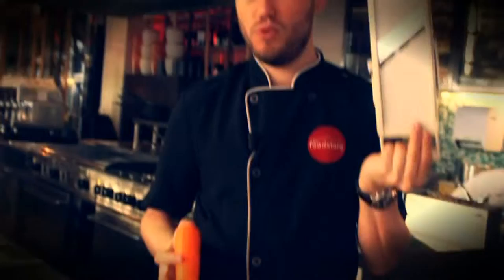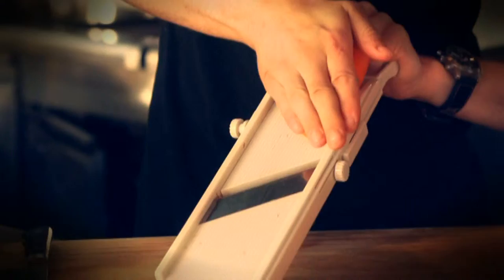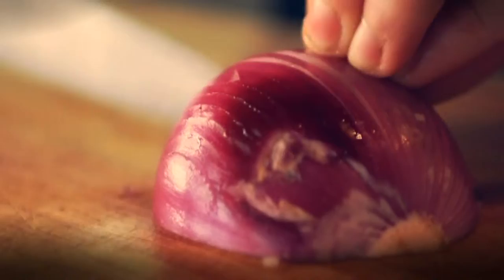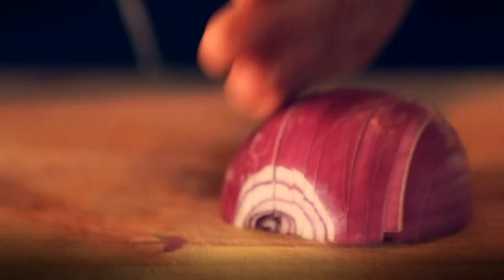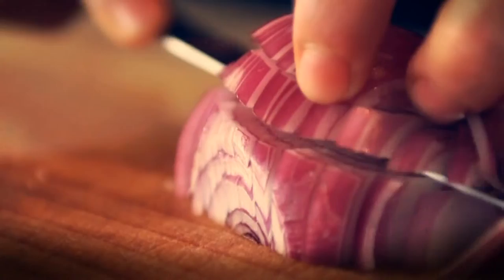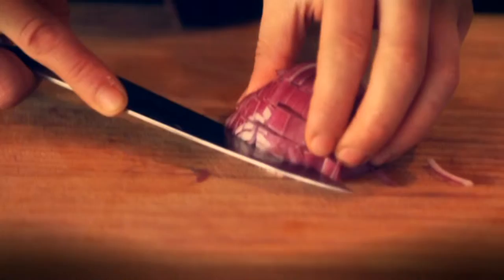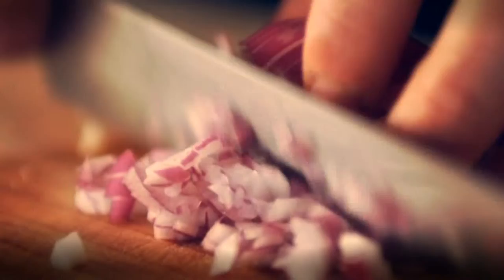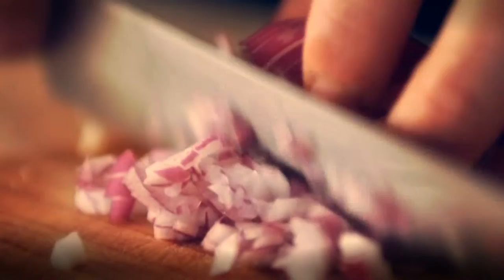Mark Southon on how to professionally chop vegetables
Mark shows you how to julienne carrots and chop onions like a pro!